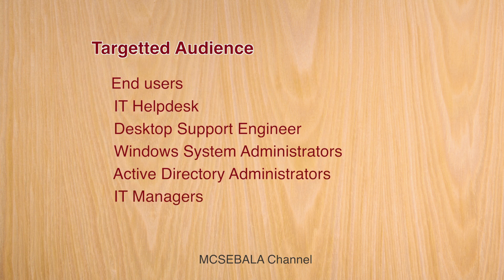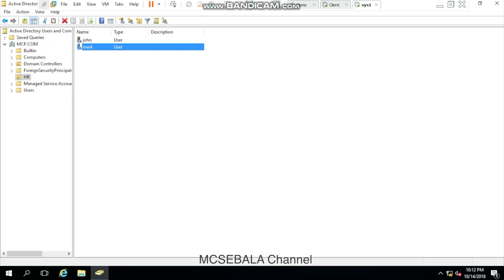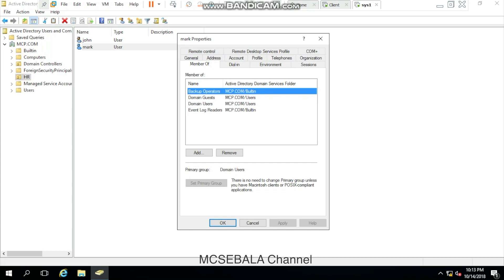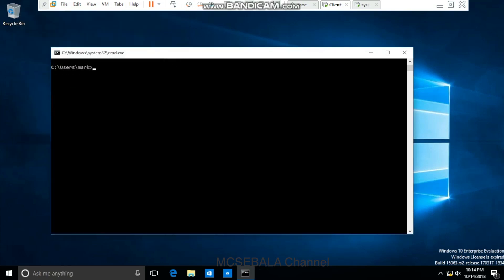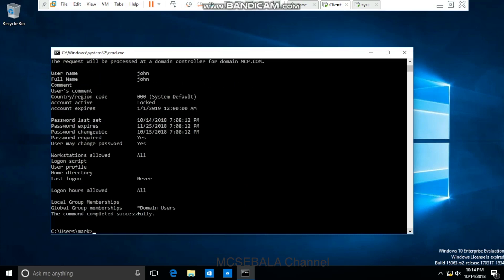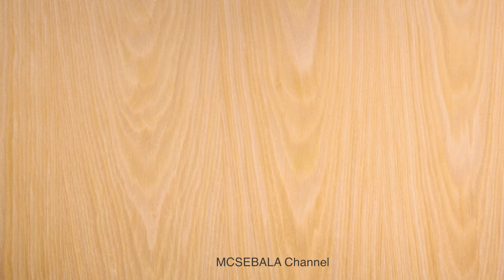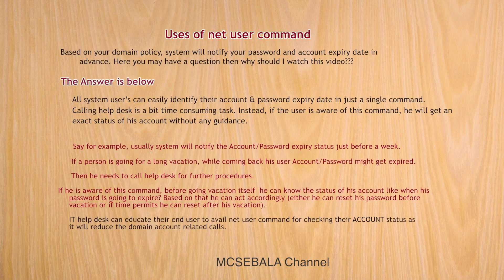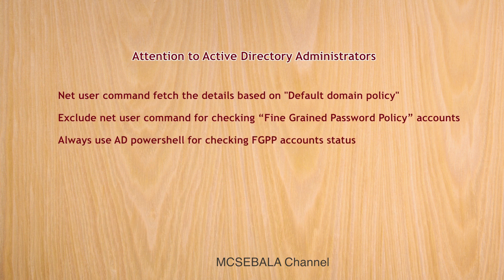Proactively knowing your active directory domain account password,expirydate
How to check Domain Account lockout status,
  How to check domain password expiry date
  How to check domain account expiry date
  How to check domain account last password reset date